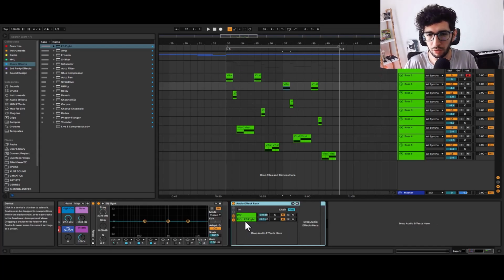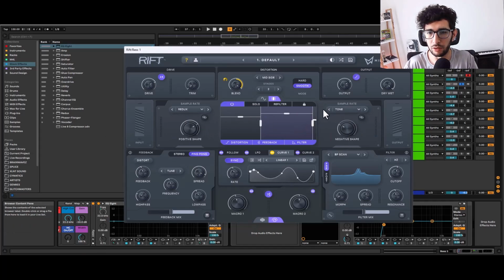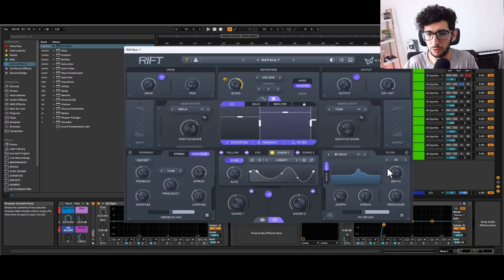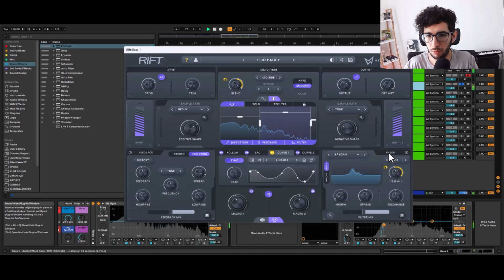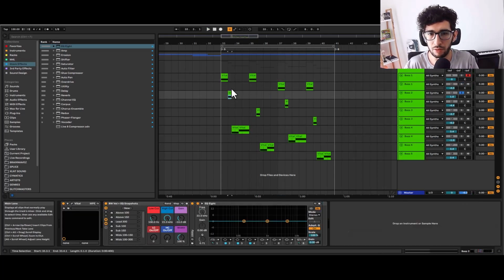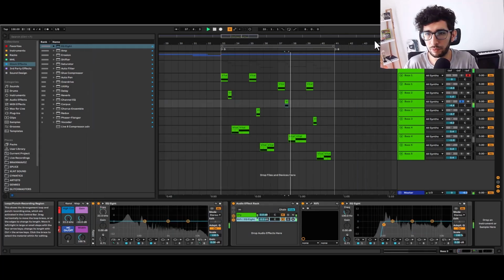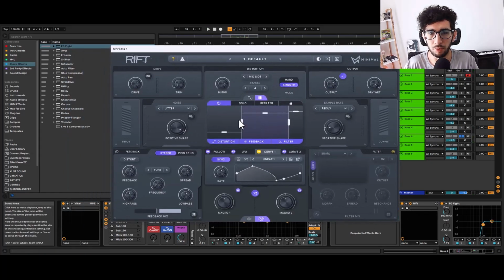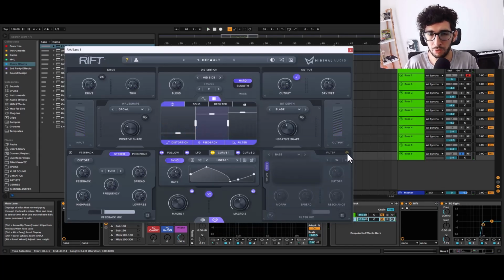How to Create Bass Variations with Rift